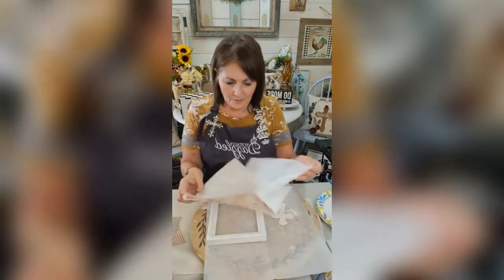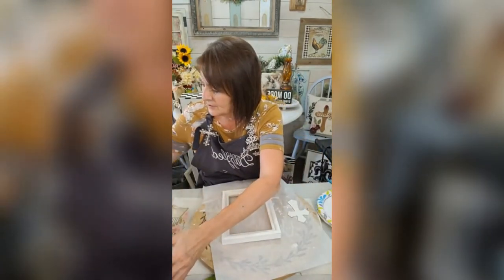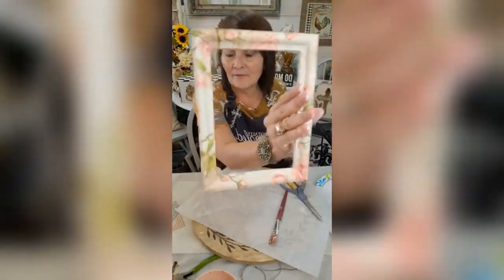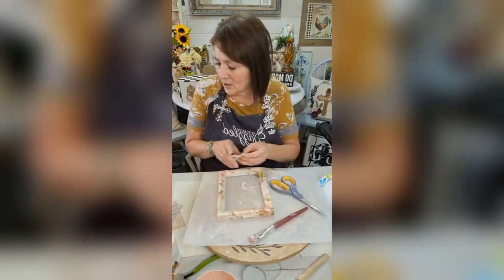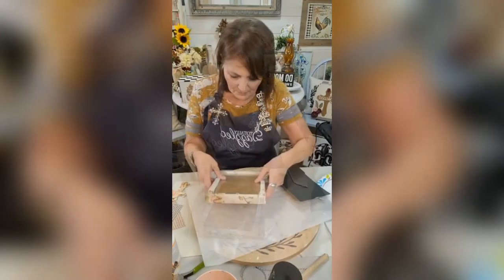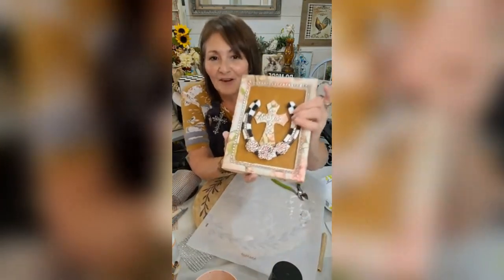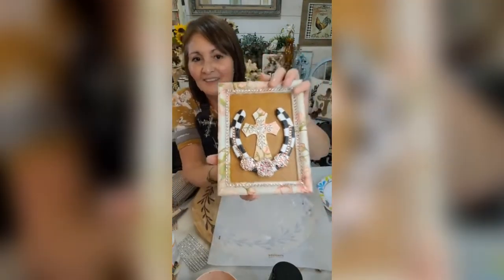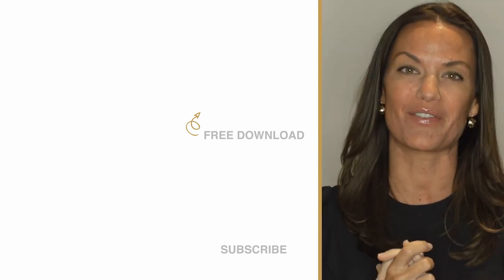Decoupaged Frame with Leather, Cross, Horse Shoe and BLING!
In this video tutorial from Totally Dazzled, Linda teaches you how to decoupage a frame and then add leather, cross, horse shoe, and Totally Dazzled BLING! Find a complete list of supplies in the description below.